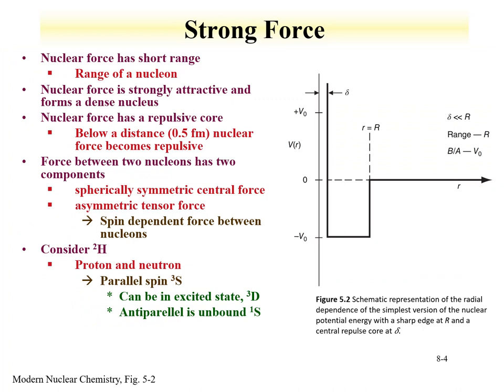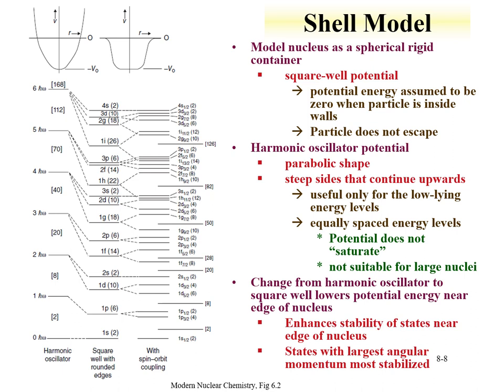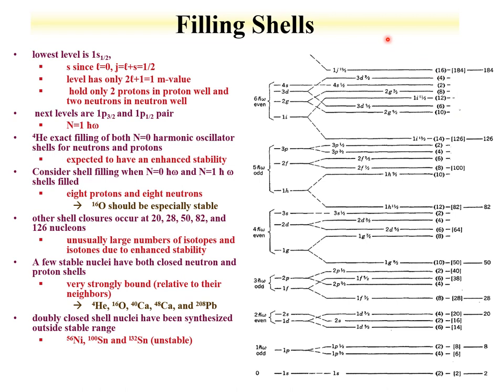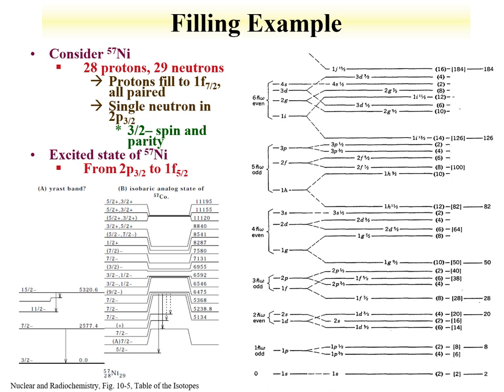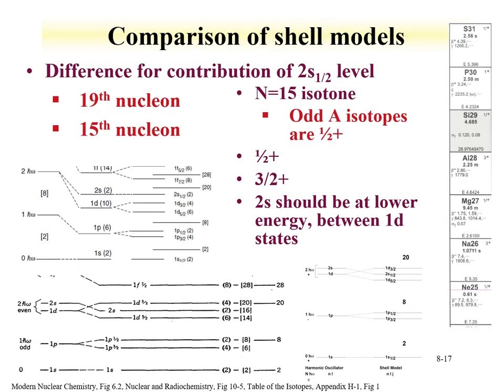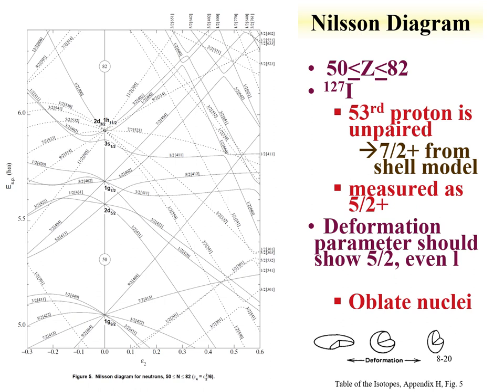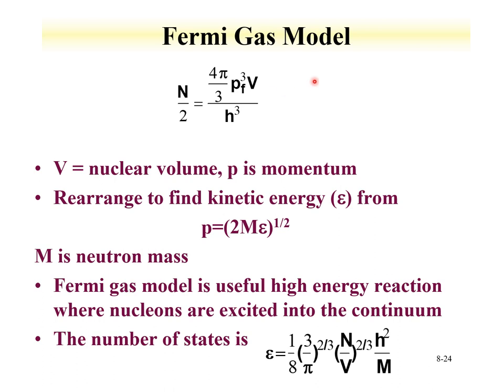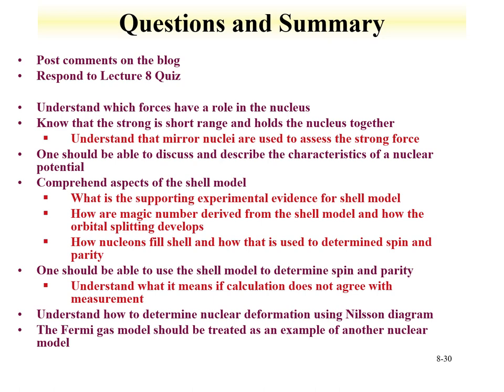CHEM 418 Lecture 8 Nuclear Structure and Nuclear Models